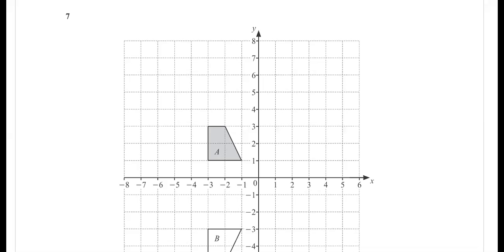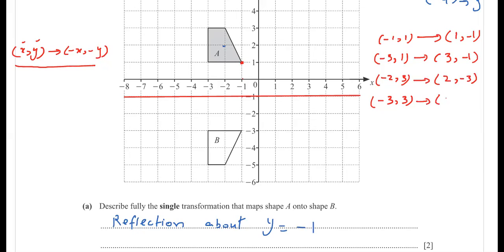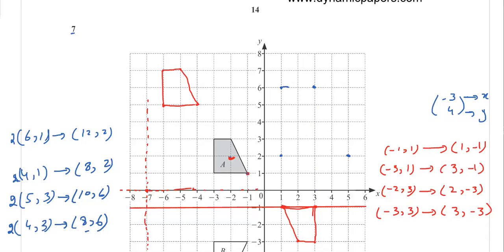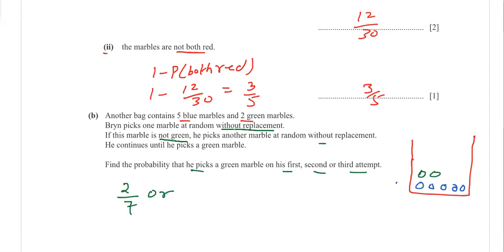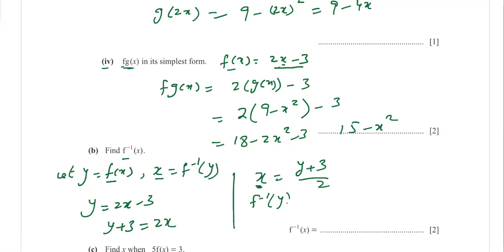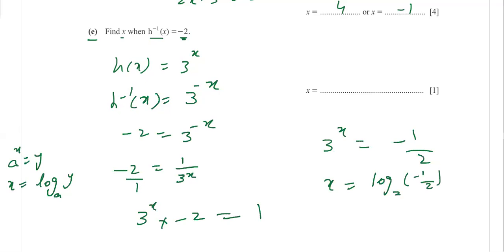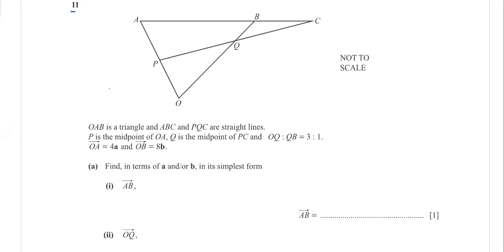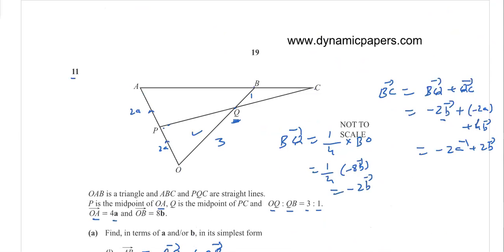Cambridge IGCSE 0580 October November 2019 Paper 4 last part